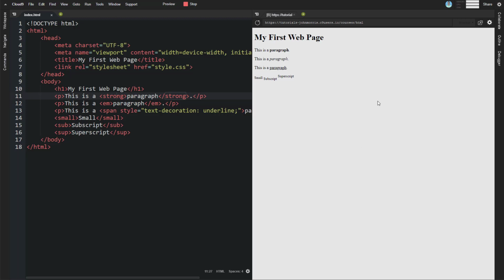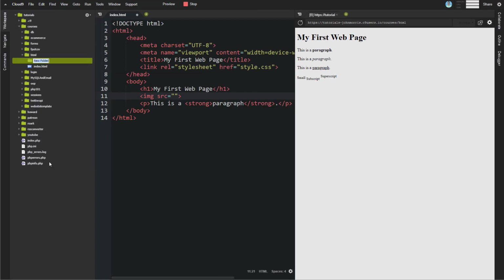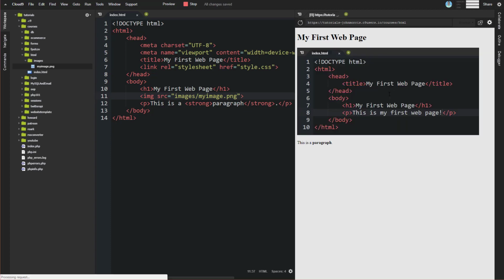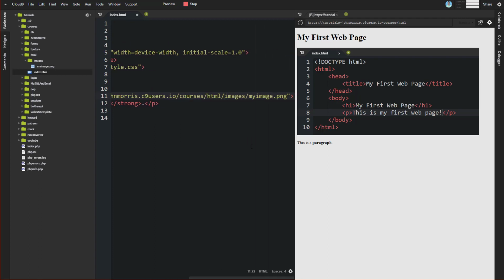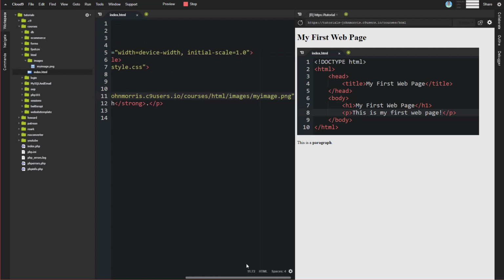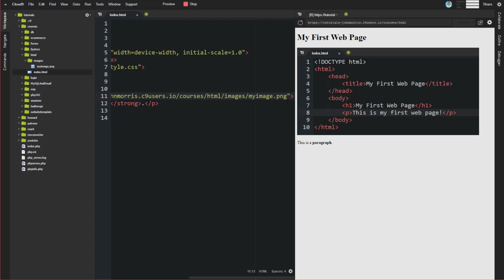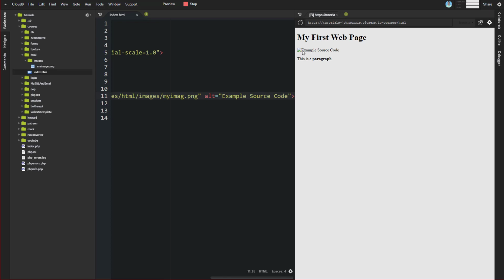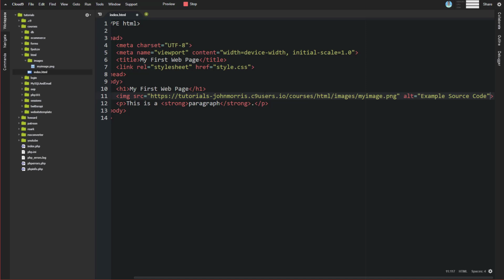HTML Images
An HTML tutorial for beginners. In this lesson, learn how to embed images in an HTML web page.